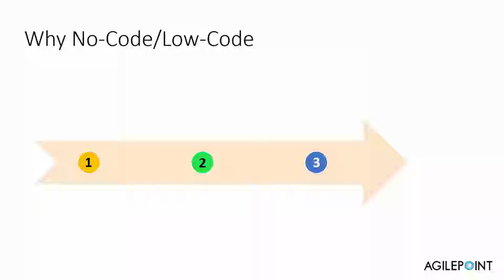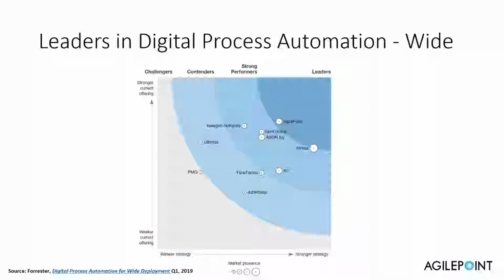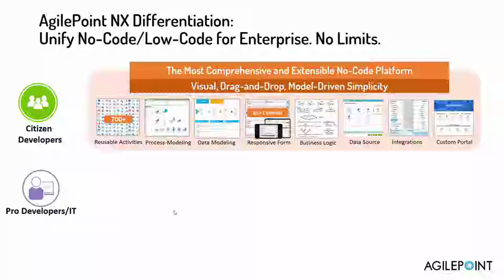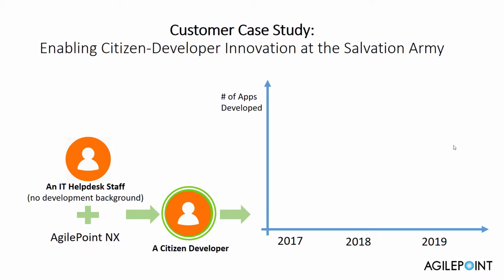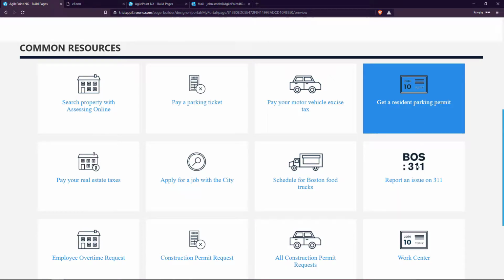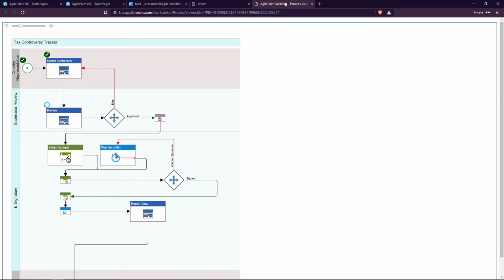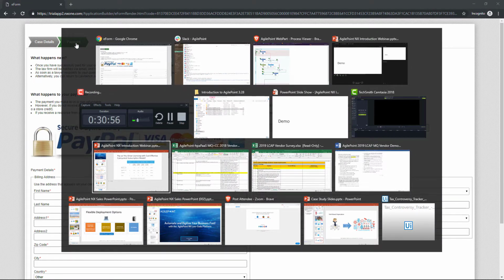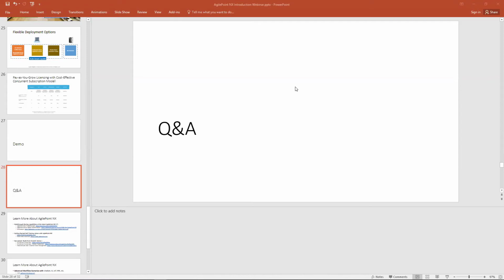Intro to AgilePoint NX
Digital Transformation is the new must in order to automate, streamline, and grow your business.
Did you know that 70% of our customers have selected AgilePoint as the application development
standard for Enterprise-wide Business Transformation?

In this session, we will cover AgilePoint as a Leader in the Digital Process Automation - Wide report which Forrester views as the missing piece for successful Digital Transformation. Our resident -solution specialist and leading expert of the world of Low-to-No-code development, Lucas Drege, will give you more information about AgilePoint and why it is the platform for your company.
You’ll learn about:
- How AgilePoint can transform your business operations
- How AgilePoint has evolved to address needs of Digital Business
- Real-life success stories from the field, and a live demo

AgilePoint NX provides a Future-Proof, nimble approach to software development – that empowers citizen and professional developers alike to build and continuously improve new apps, and modernize legacy applications faster than ever before, and at a price point most any enterprise can afford.

4/25/2019